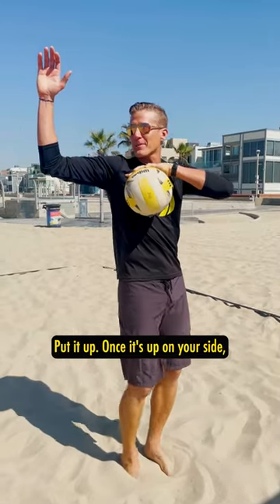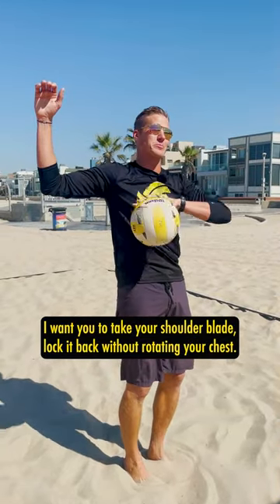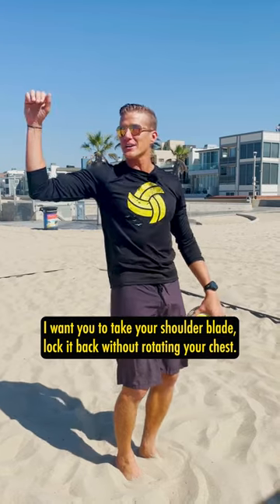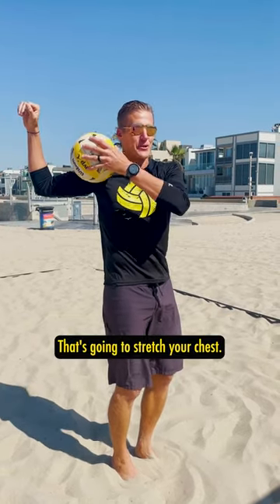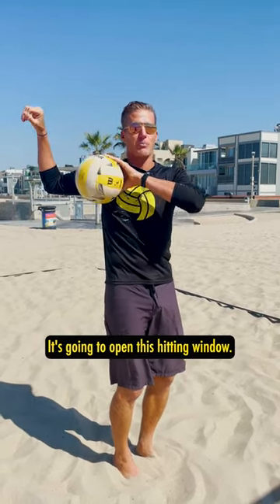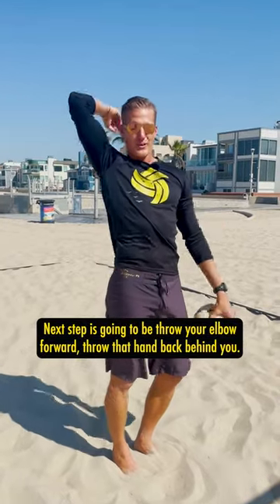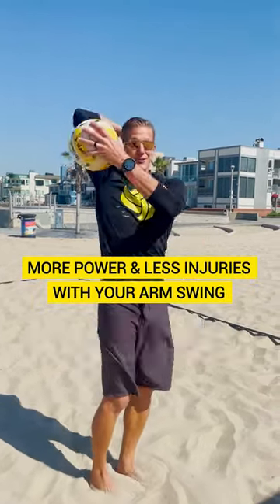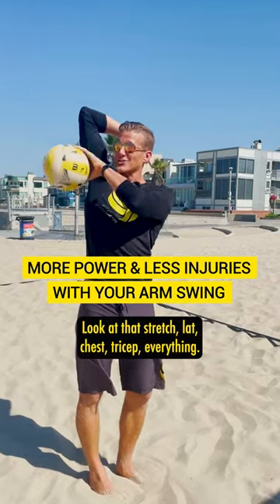Volleyball (Short) Tips | Fix Your Arm Swing & Join Our Private Course!